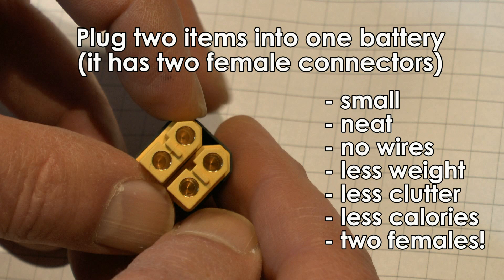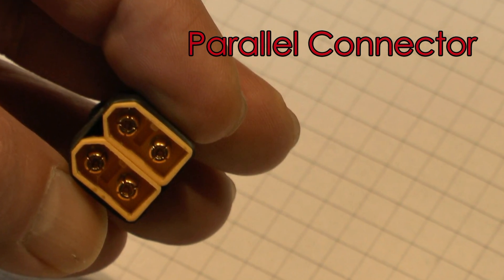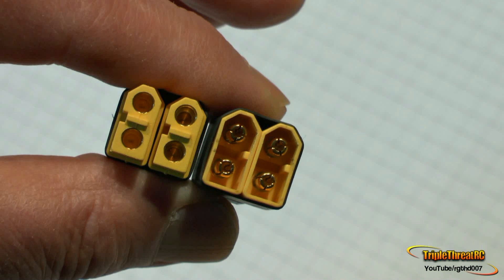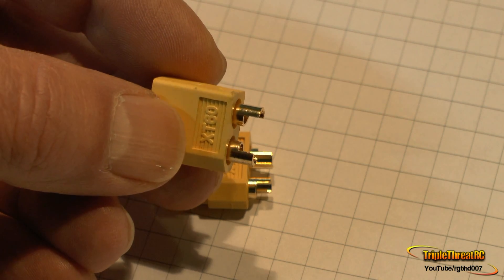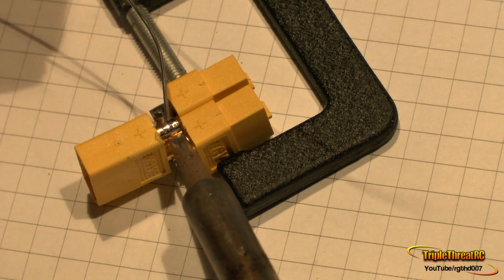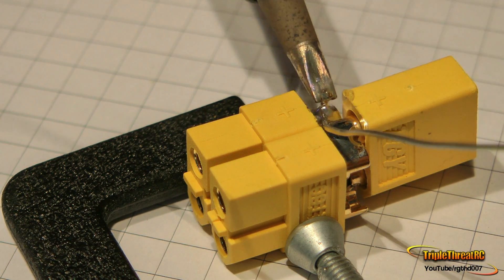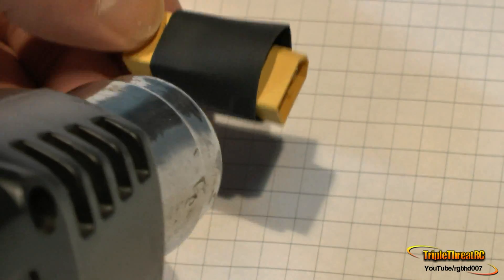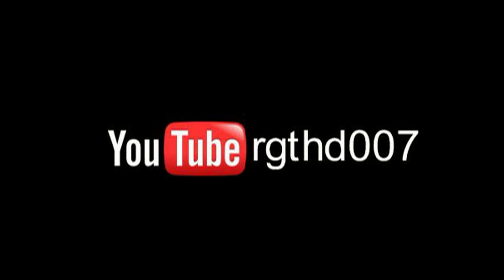How to make an XT60/XT90 Dual Outlet Connector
DIY XT60 Dual Outlet Connector. In the video, I make up the connector with XT60's but the process is exactly the same for the larger XT90's  (of course)

This is just a quick little video that explains how to make a compact XT60 dual outlet connector that will allow you to power two items off of one battery. In my case, I wanted to tidy up the wiring on my FPV tray and will use the connector to get power from one 3s lipo to a video monitor and a video receiver.

The only trick here is to spin the barrels in all the connectors 180 degrees to make it easier to solder.

You can use the same method shown in the video to make a parallel connector (instead of using a harness). It's nice to get rid of all the wire you can. (less weight and clutter)

If you like the tip, a thumbs up would be awesome, thanks!

Cheers,

Bob

Here are some links to XT60 stuff. Make sure to order from a warehouse near you to save shipping costs.

.com
Artist: Re-Drum
Album: It's Better To Burn Out Than To Fade Away
Song Title: Dubblebath
Free to share, remix and make commercial use of the work (with Attribution)